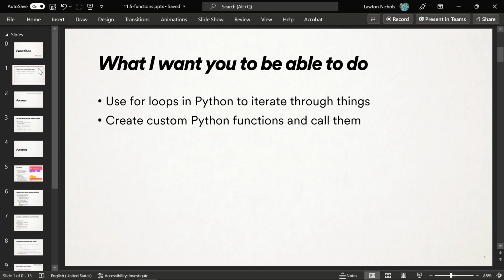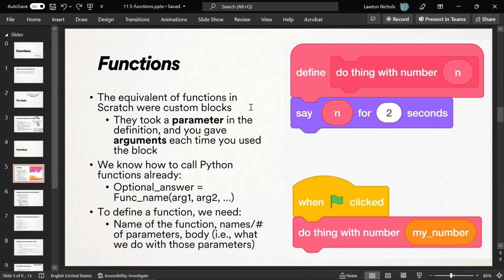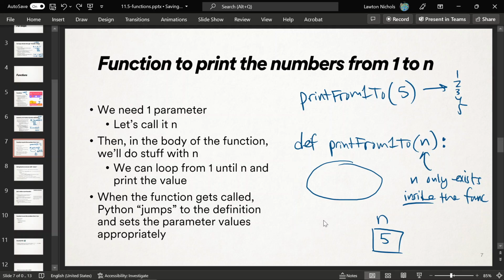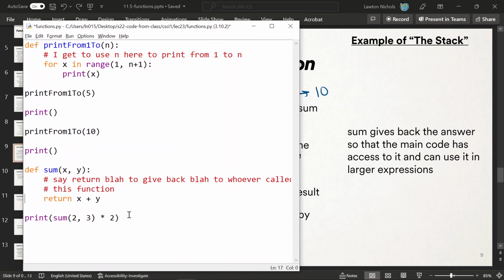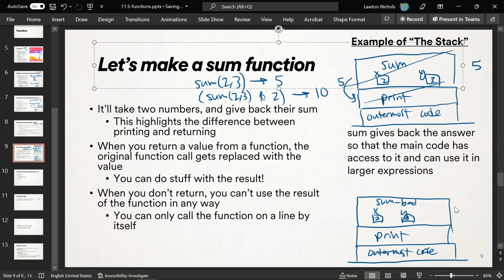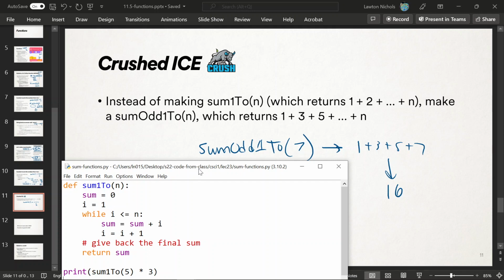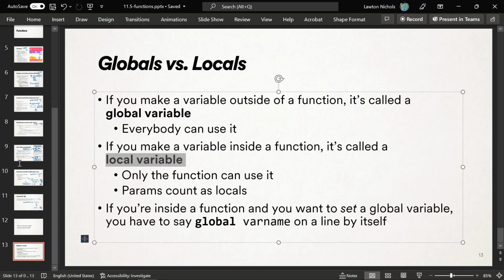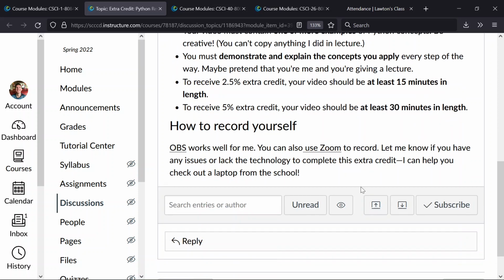(S22) CSCI 1 Lecture 23